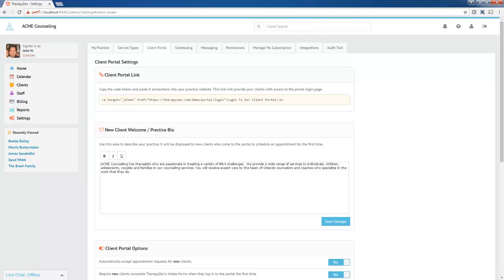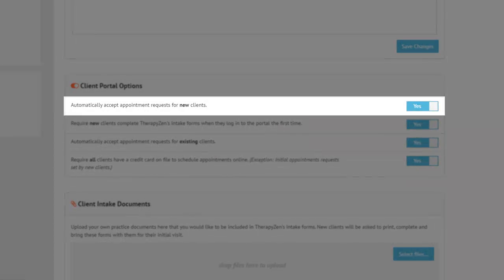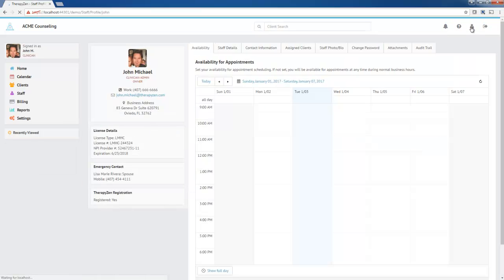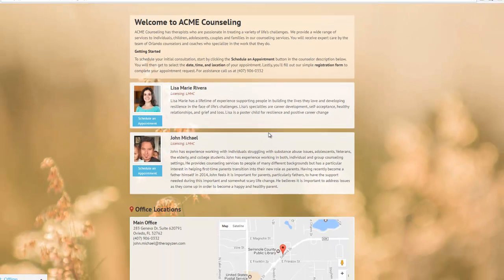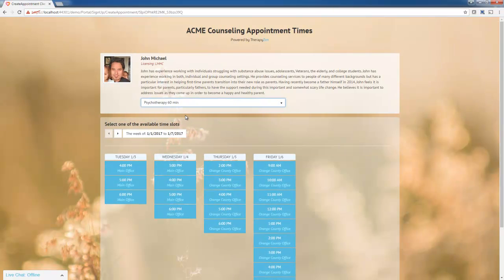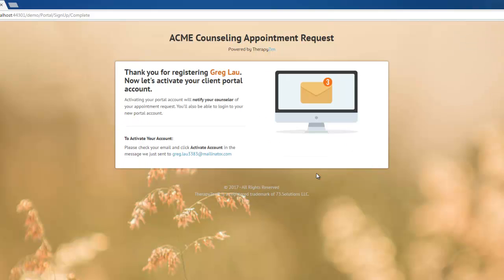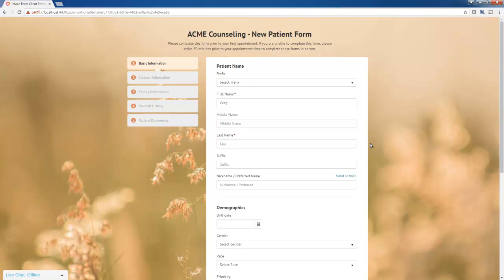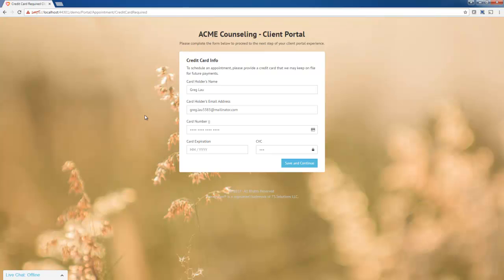New Client Signup and First Appointment in Therapyzen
New clients can schedule their initial appointment and sign up for the client portal in just a minute or two.  See how you can customize their experience to better engage your new clients.